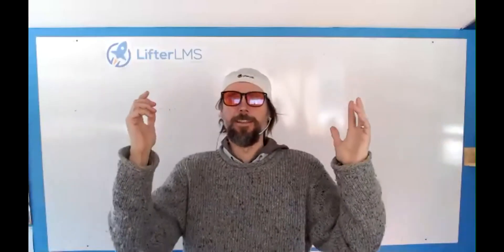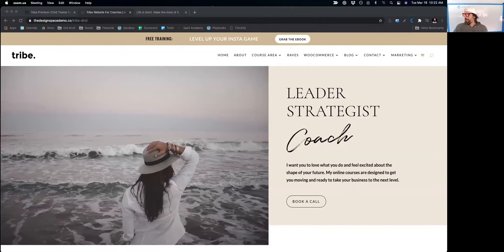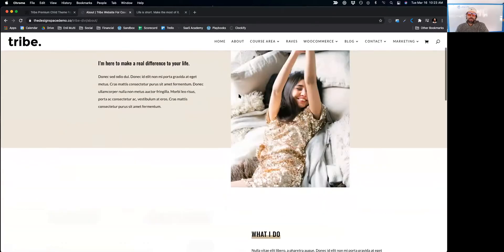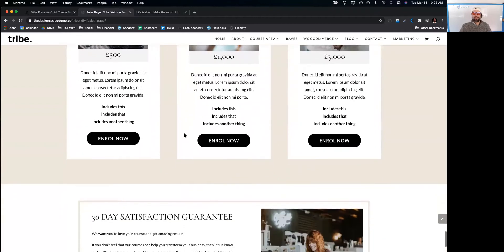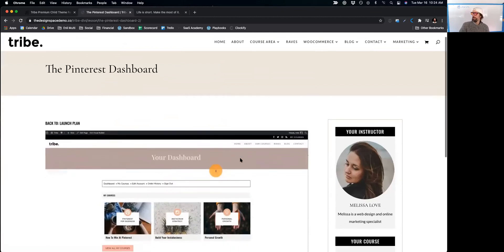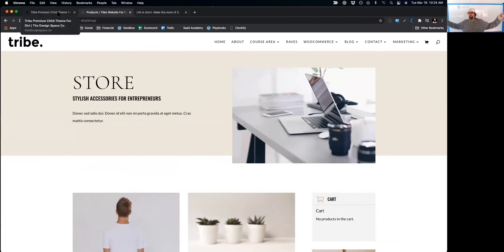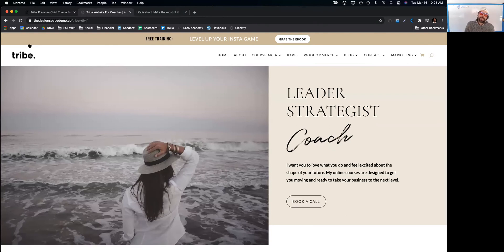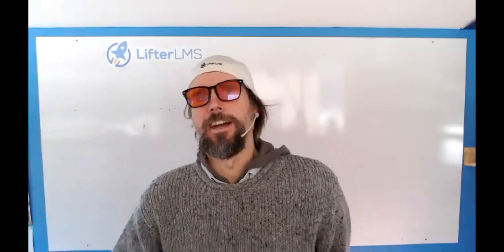How to Create an Online Course LMS Website with Divi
Create a beautiful coaching website with the new Divi LMS theme called Tribe by the Design Space. This Divi LMS layout focused theme is gorgeous modern and easy to set up with demo content included.  Click here to view full documentation on Divi Builder settings